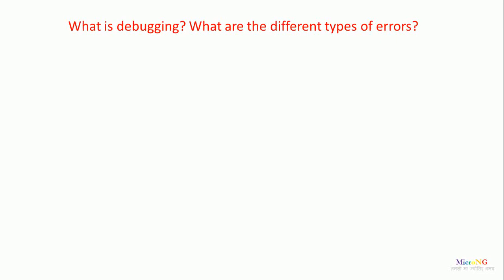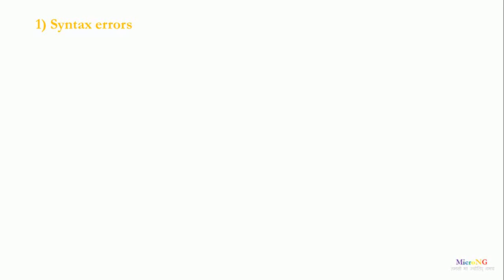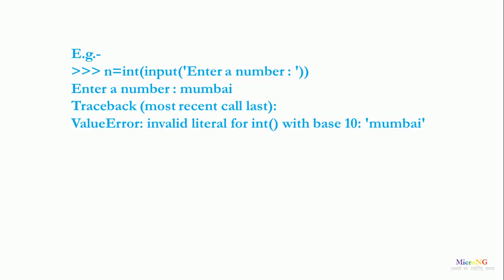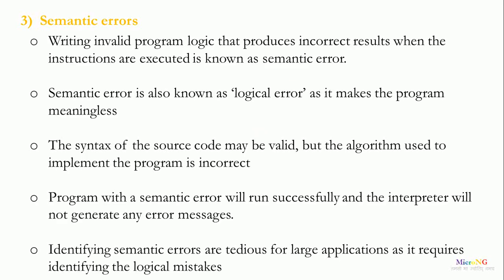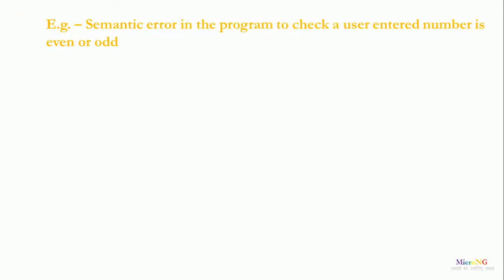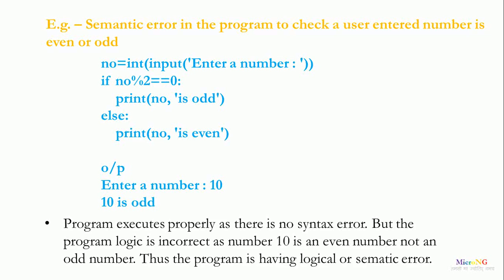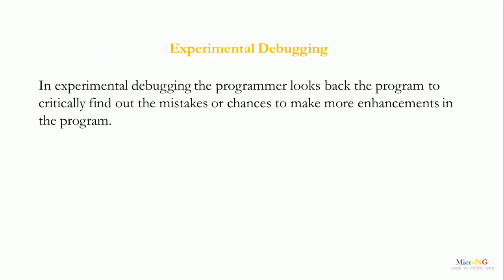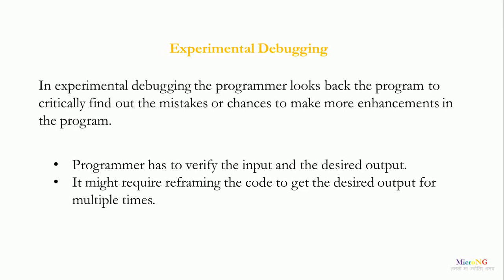python debugging | python tutorial for beginners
What is debugging? What are the different types of errors?